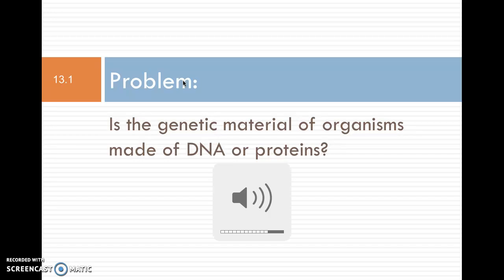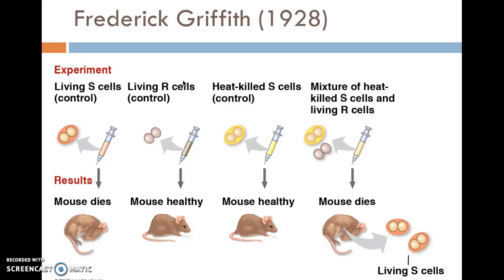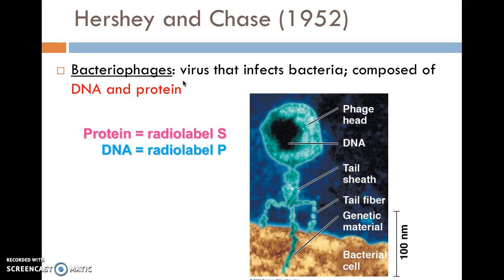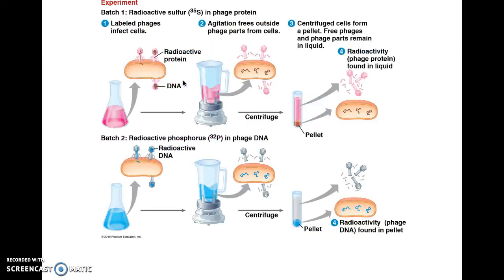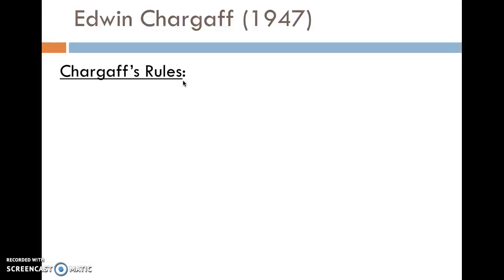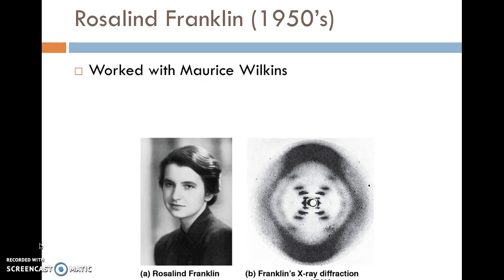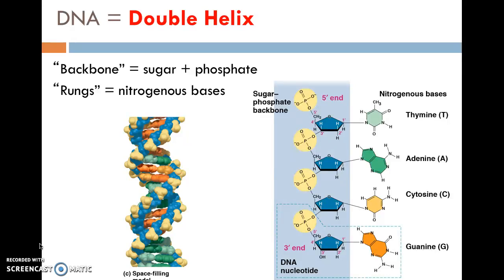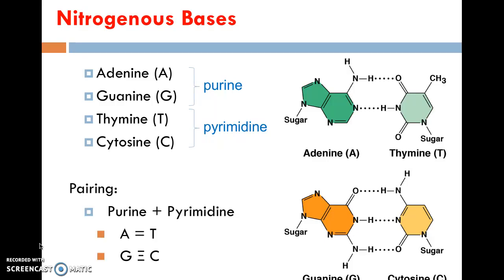Most of 13.1